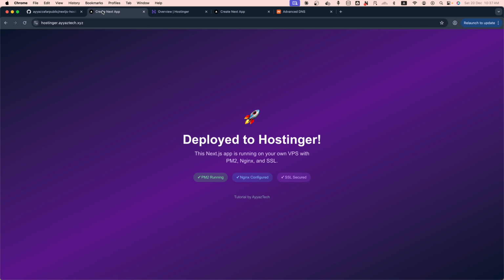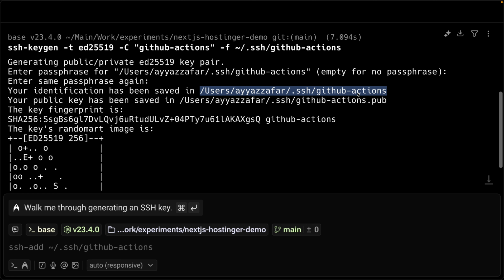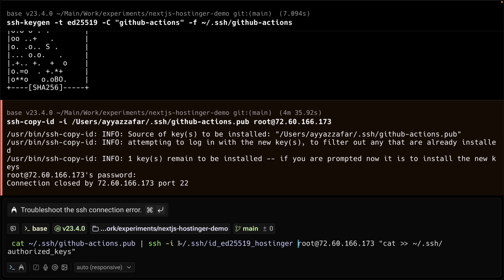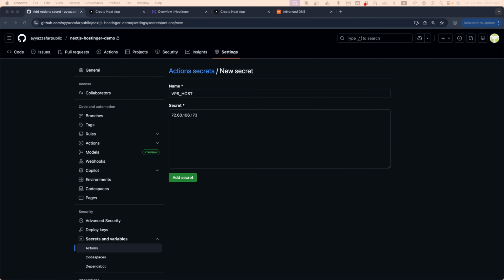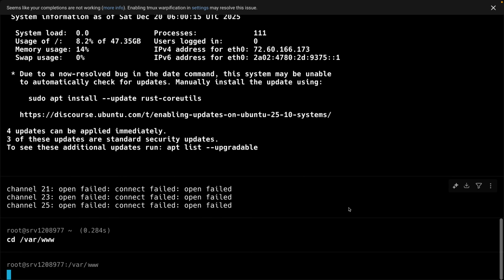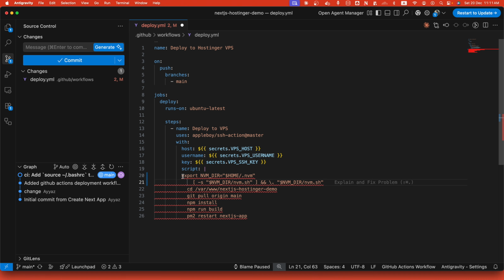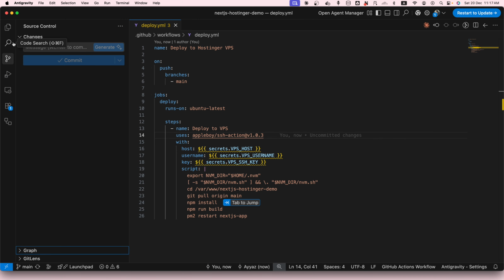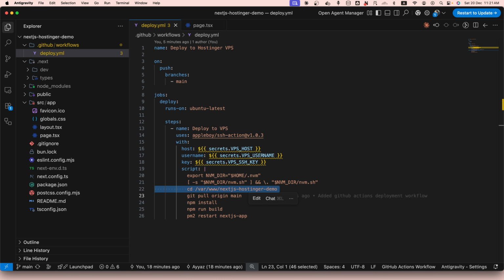Stop SSH-ing Into Your Server Every Time You Push Code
Stop SSH-ing into your server every time you push code. Set up GitHub Actions to auto-deploy your Next.js app to Hostinger VPS — push your code, and 30 seconds later it's live. No terminal, no manual steps, no mistakes.

⏱️ TIMESTAMPS:
0:00 - The deployment problem (manual SSH hell)
0:42 - What you'll build today
1:02 - Prerequisites
1:23 - Create SSH key for GitHub Actions
2:07 - Copy public key to VPS
4:01 - Test SSH key connection
4:42 - Add secrets to GitHub
6:21 - Create GitHub Actions workflow file
8:17 - First workflow run (npm not found error)
8:34 - Fix: Load NVM in workflow
9:21 - Fix: Use stable version tag (v1.0.3)
10:02 - Successful deployment
10:33 - Test with real code change
11:30 - Changes are live!
11:38 - Troubleshooting tips
12:05 - What you built
12:25 - Next video: React to Hostinger

📌 QUICK REFERENCE:

# Create SSH key for GitHub Actions
ssh-keygen -t ed25519 -C "github-actions" -f ~/.ssh/github-actions

# Copy public key to VPS
ssh-copy-id -i ~/.ssh/github-actions.pub root@YOUR_VPS_IP

# Test connection
ssh -i ~/.ssh/github-actions root@YOUR_VPS_IP

# Get private key for GitHub Secrets
cat ~/.ssh/github-actions

# Create workflow file
mkdir -p .github/workflows
nano .github/workflows/deploy.yml
# (See full YAML in resources below)

# GitHub Secrets to add:
# VPS_HOST = Your VPS IP address
# VPS_USERNAME = root
# VPS_SSH_KEY = Your private key (entire output)

⚠️ The NVM lines (14-15) are CRITICAL - they load Node.js for GitHub Actions' non-interactive SSH session.

💬 Got your GitHub Actions workflow running? Drop a comment! Hit a snag? Comment that too — I'll help you debug.